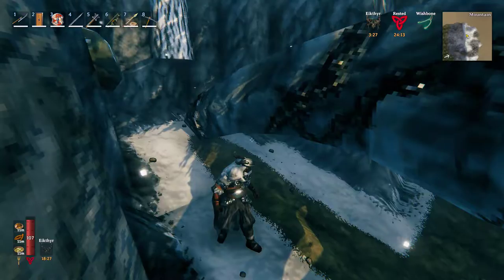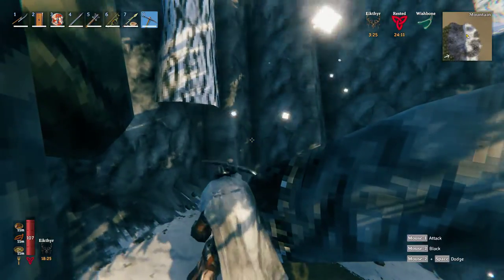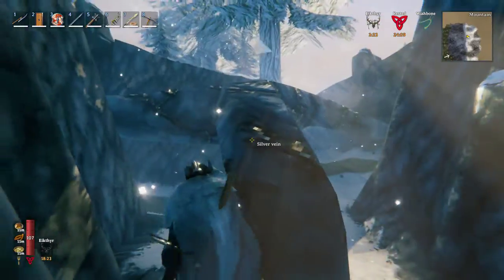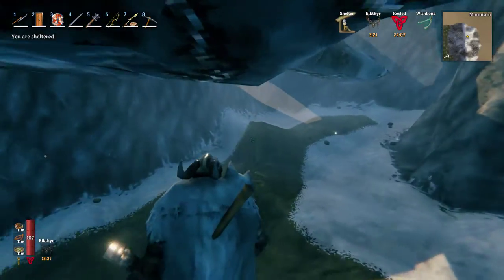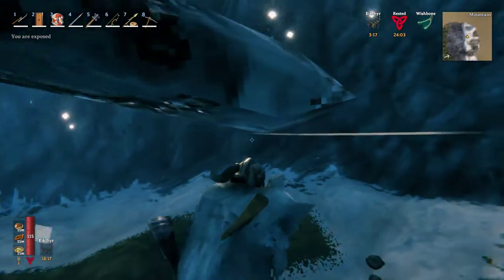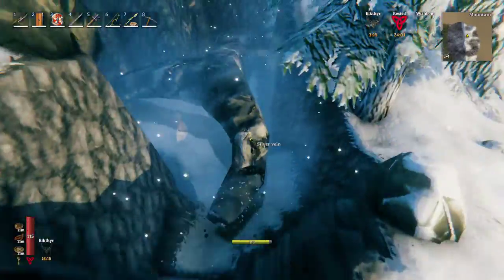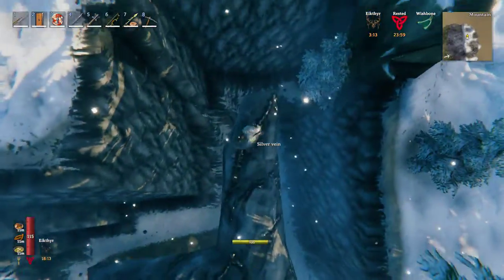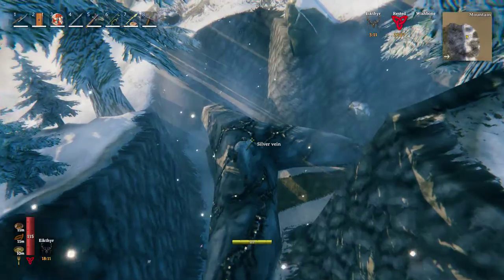Valheim: Mine entire silver deposit in two swings.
So I discovered this on accident when I was trying to excavate an entire silver deposit once.  Fun fact, the silver ore drops in only 3 or 4 individual objects, but are in premade stacks.  This method yields about 64 to 75 silver ore per deposit, in my limited testing.  If anyone feels like doing more testing, let me know if you think this is faster than the usual method!